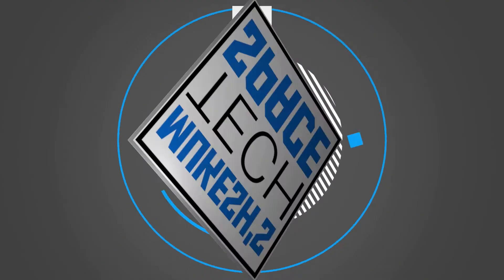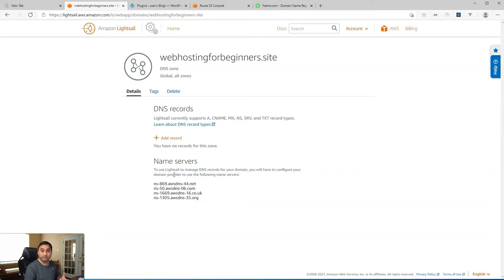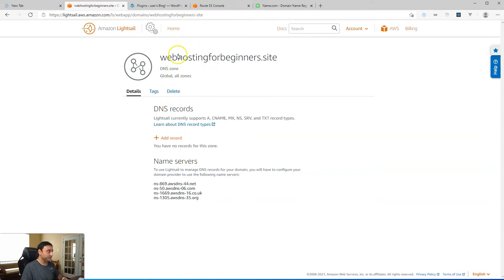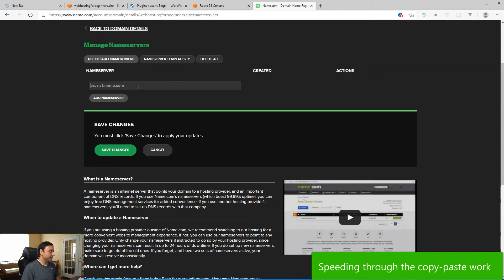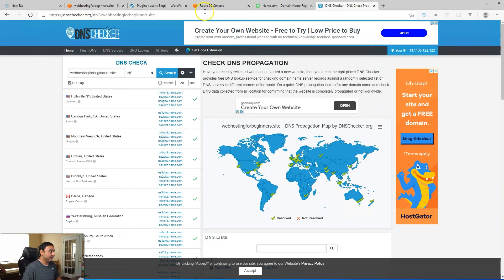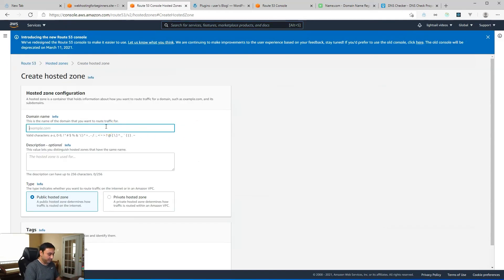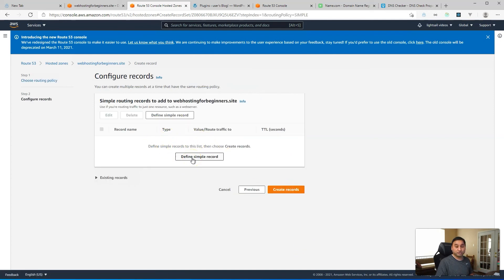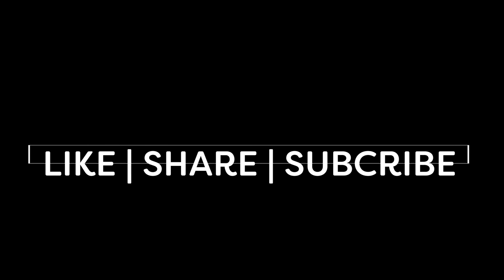AWS Lightsail DNS and AWS Route 53 Overview for Beginners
Overview of Lightsail DNS and Route 53 for DNS management.

⌚ VIDEO TIMESTAMPS

00:00 - Intro
01:17 - Lightsail DNS Overview
08:00 - Route 53 Overview

📹 ABOUT

👩‍🏫 LEARN FREE

📷 MY GEAR